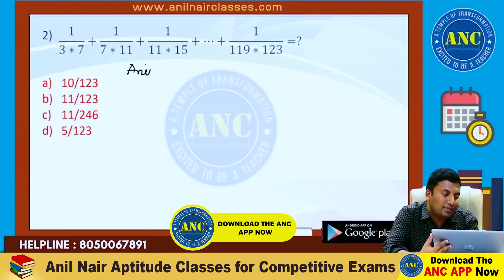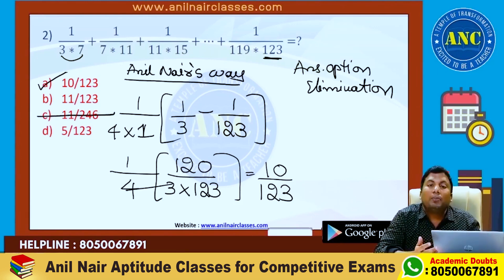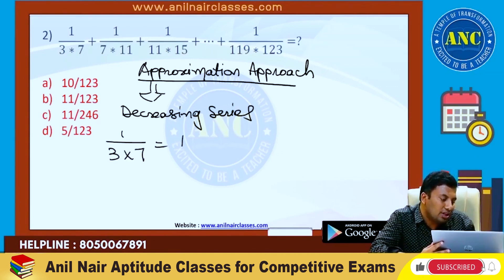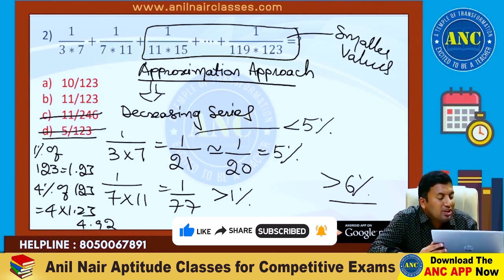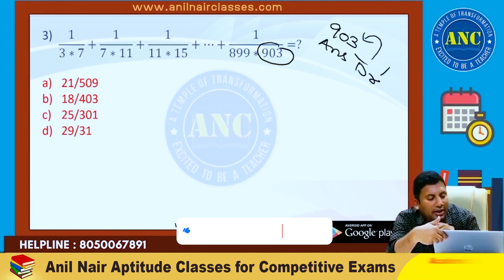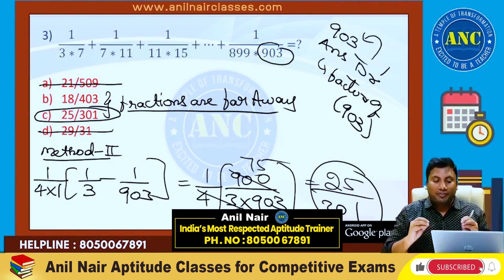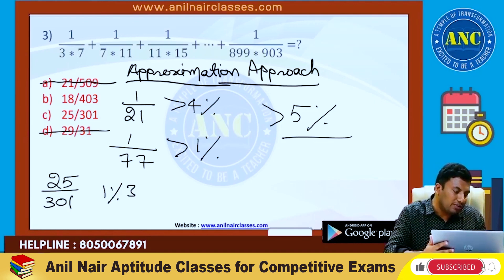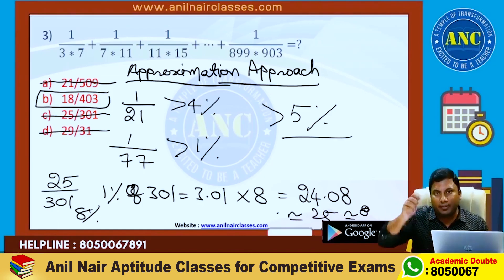ఎలాంటి ప్రశ్న అయిన 20 సెకన్లలో ANSWER పెట్టడం ఎలా ? Series Problems Session -2 By Anil Nair Sir